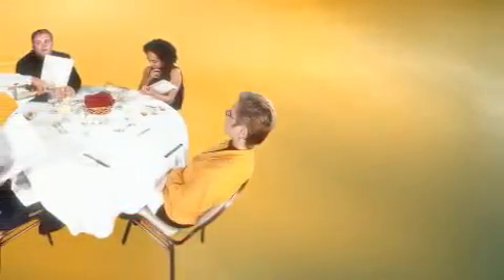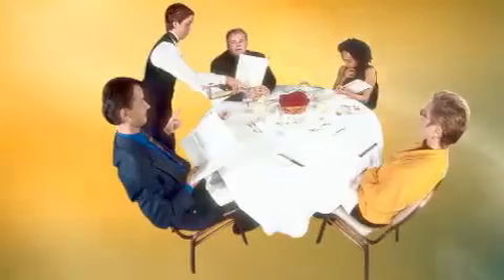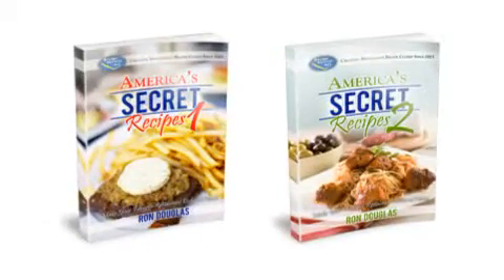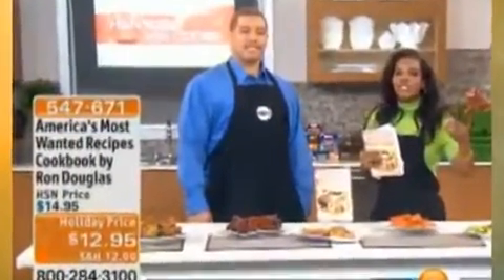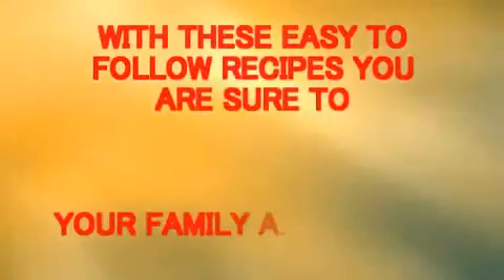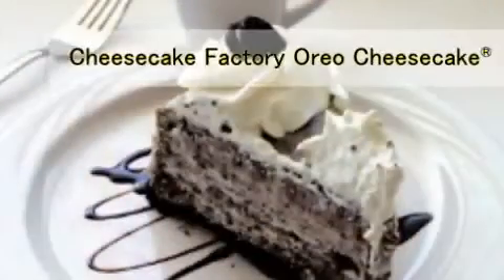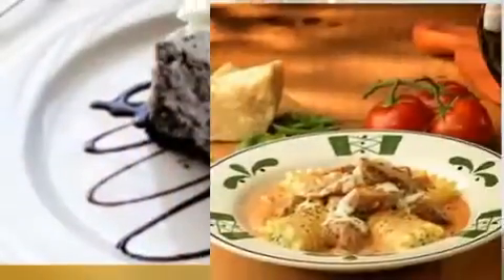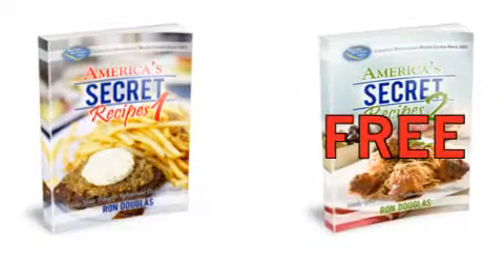Secret Restaurant Recipes in America_s Secret Recipes-.flv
Save Money By Making Your Favorite Restaurant Dishes At Home! The Best Selling Cookbook In CB History Is #1 Because It Performs The Best! Cheap & Profitable Keywords - Perfect For AdWords And Articles.